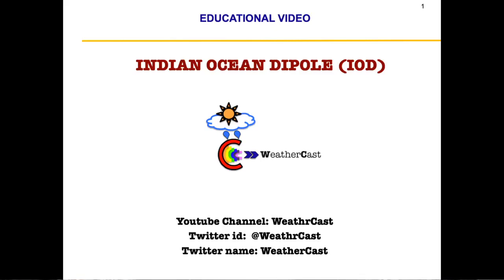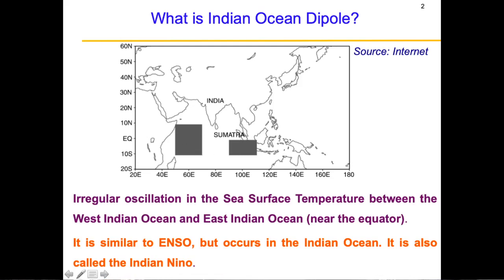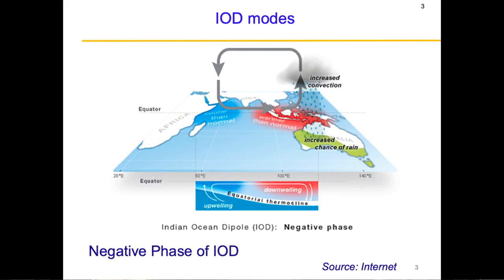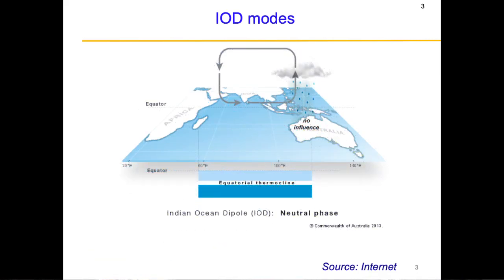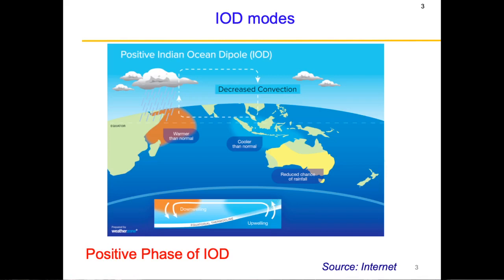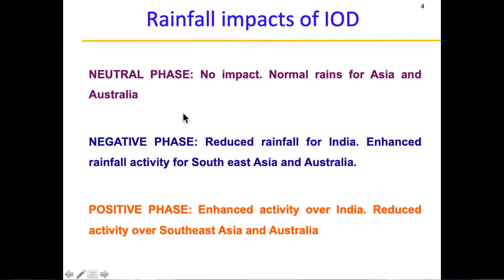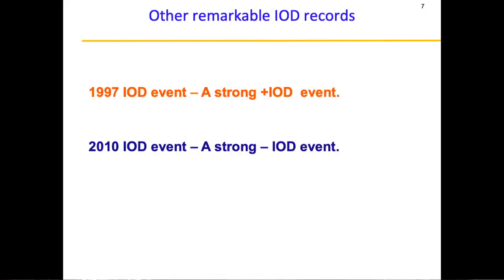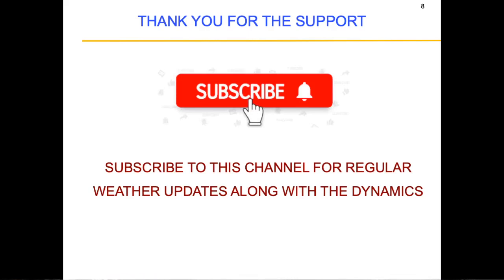Indian Ocean Dipole (IOD)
Indian Ocean Dipole is the irregular oscillation in the Sea Surface Temperature between the West Indian Ocean and East Indian Ocean (near the equator).

It is similar to ENSO, but occurs in the Indian Ocean. It is also called the Indian Nino.